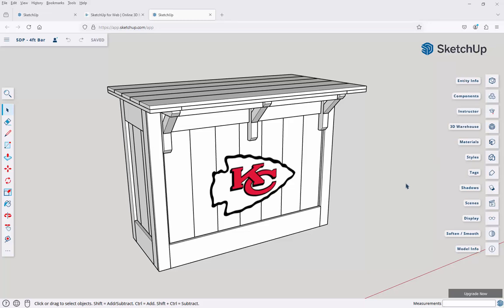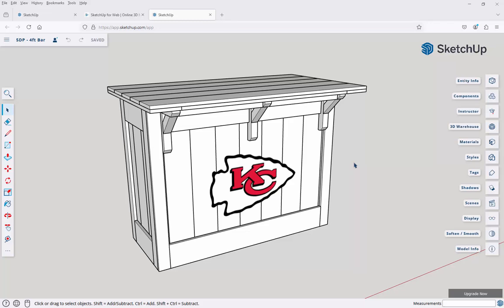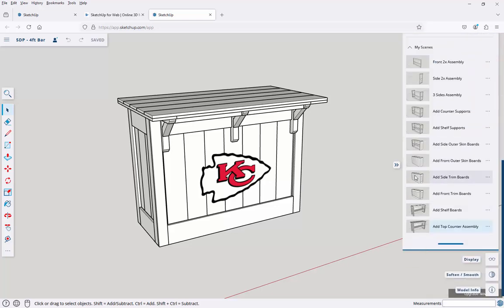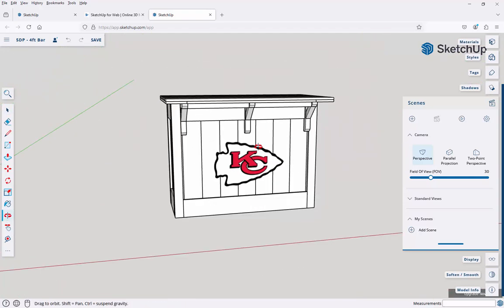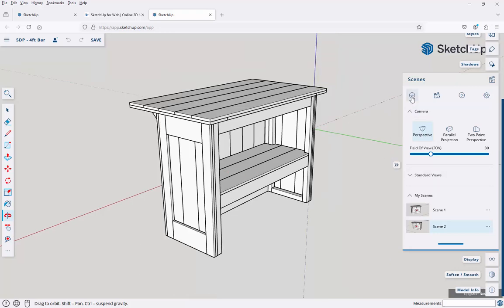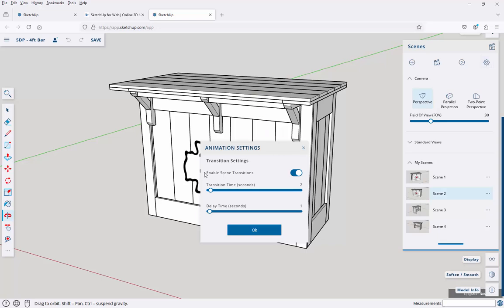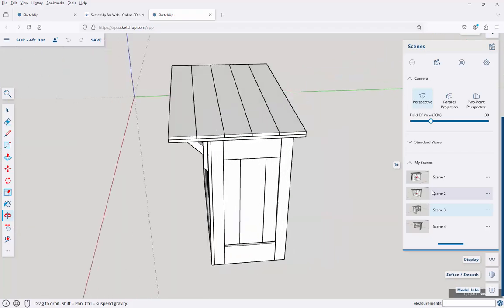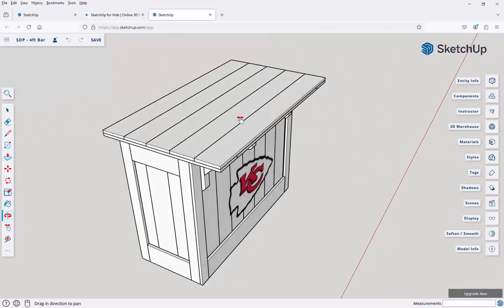Creating an Animation in SketchUp for Web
In this video we show you how to create a simple 3D Animation in SketchUp for Web.